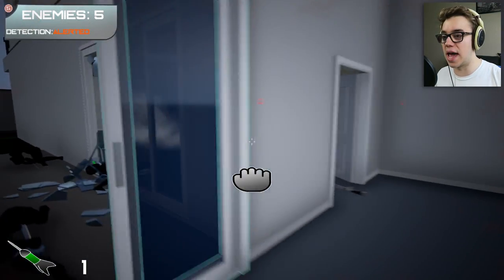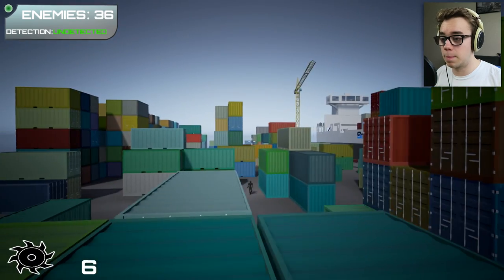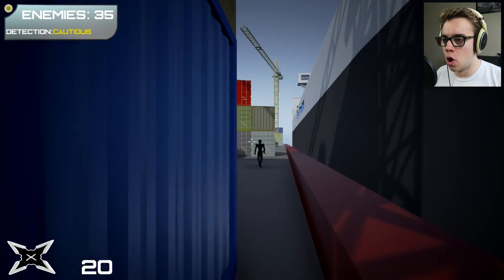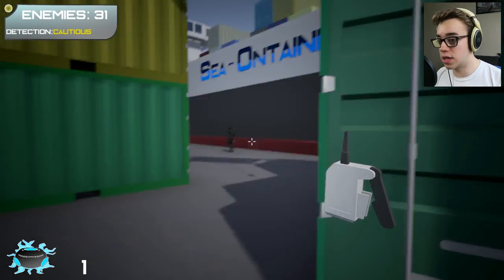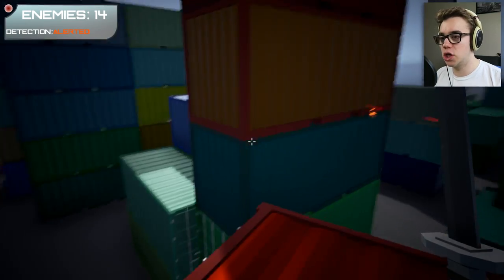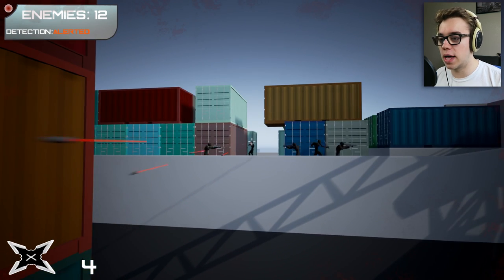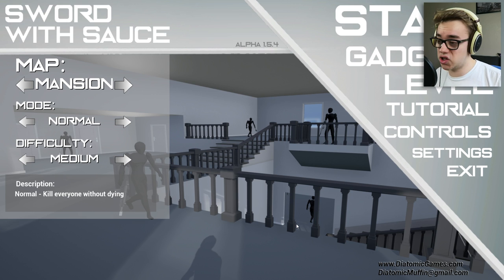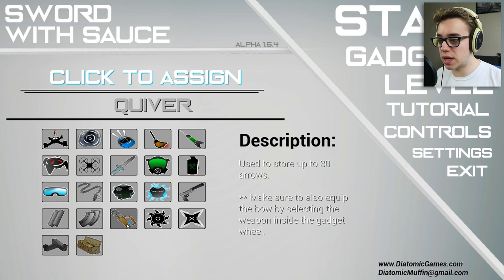HOW TO BE A NINJA! | Sword With Sauce Gameplay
Sword with Sauce is a Ninja simulator more or less, where you have an arsenal of super deadly gadgets and weapons to dispose of the enemy in anyway you like!